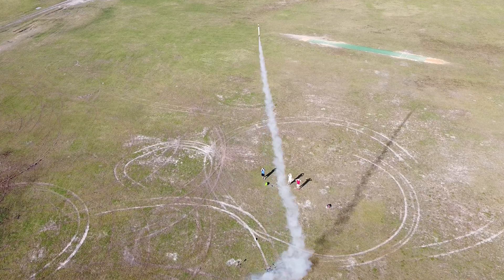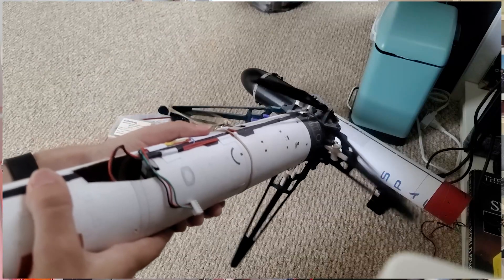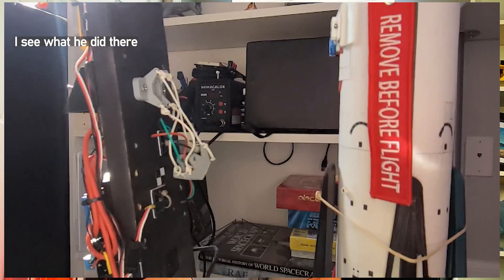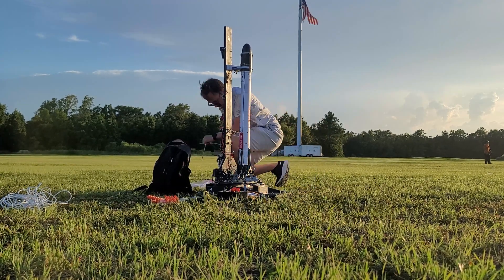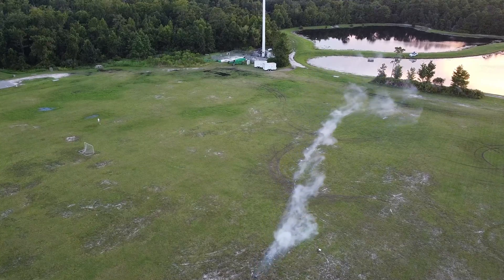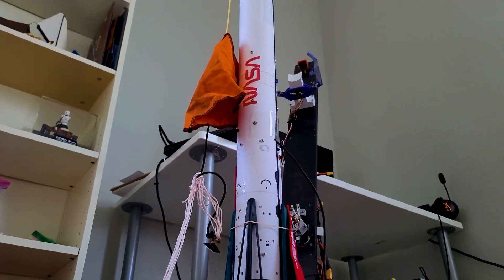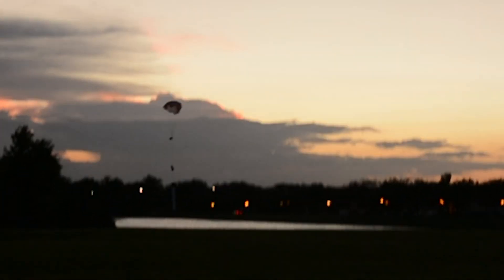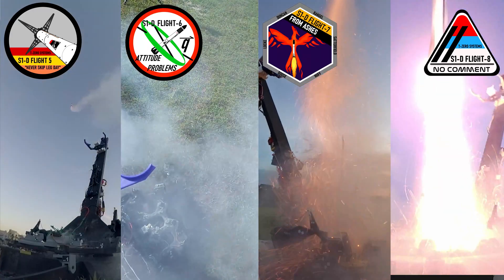DIY SpaceX Rocket Factory at Home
I have been working on flying these model rockets for about 2 years now. At this point I think I've narrowed in on what it takes to make them fly well and designing the system to be reusable and actually be reliable. Developing your own at home space program is no easy task but with enough tenacity, anyone can do it. This showcases TVC rocket flight 7 and 8 and the various improvements across flights 4-8 as well. Enjoy! TVC rockets are hard but hopefully someone can learn to avoid my pitfalls too!

I designed and fabricated my own custom Falcon 9 rocket using 3d Printed Parts and software I wrote at home! The rocket is intended to be able to fly as a 2 stage rocket eventually and land itself without a chute! All of it runs on custom GNC software I wrote in collaboration with several others. Enjoy!